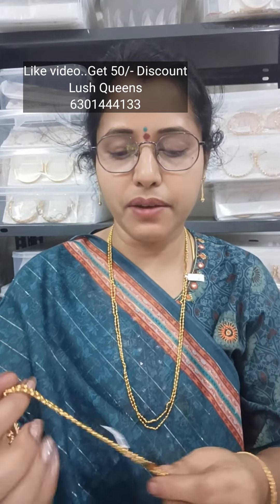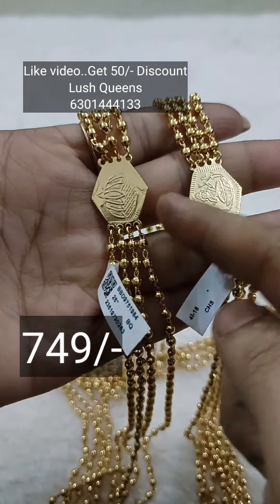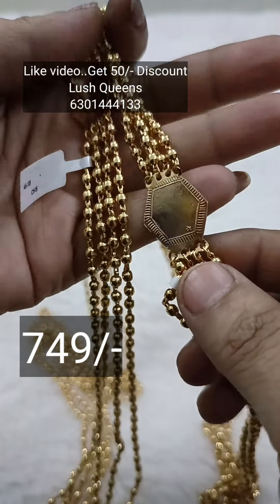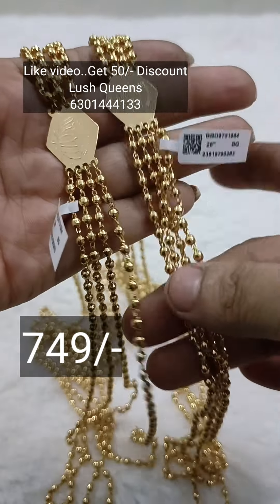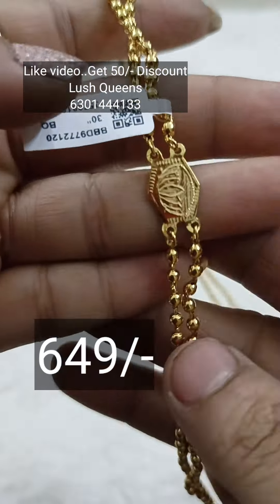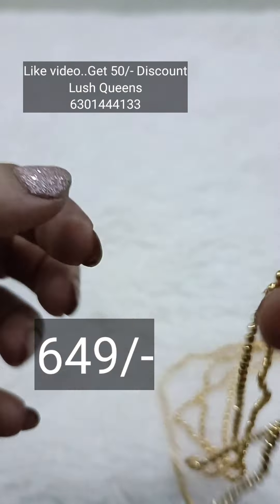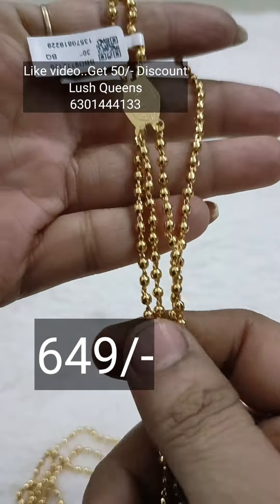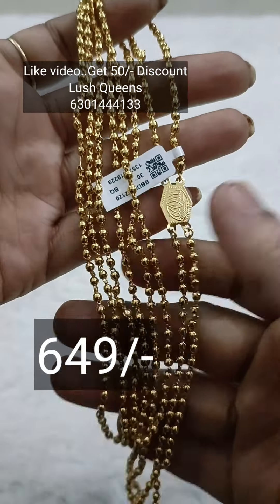Cjandra haram | One gram gold chandra haram | step chains | Lush Queens | jewellery